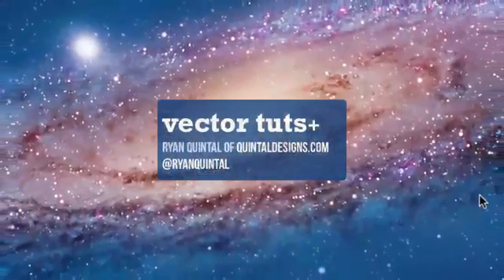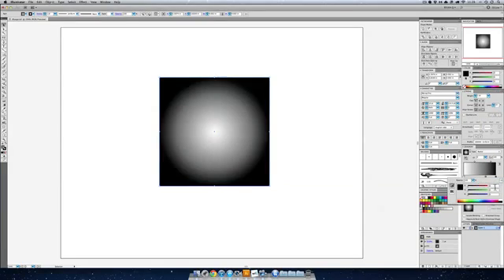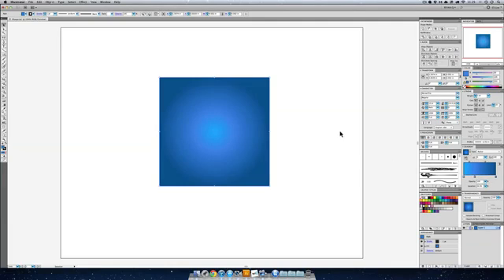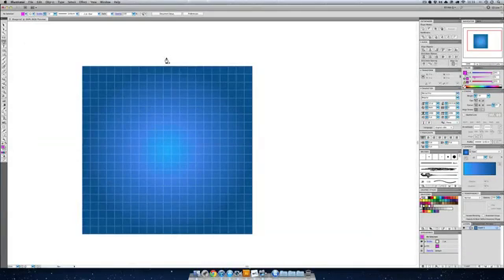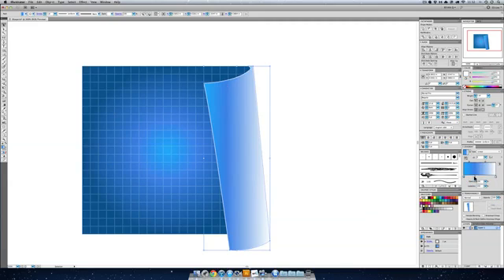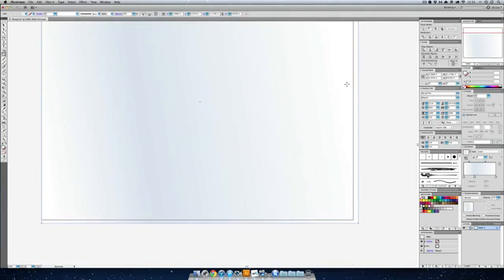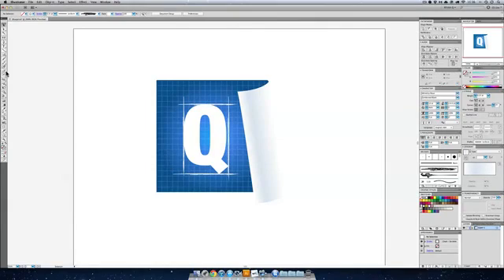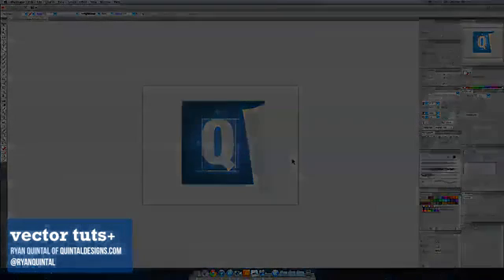Quick Tip: How to Create a Blurprint Illustration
Have you always wanted to be an architect, but really just because you want to show people cool blueprints? Well... neither has Ryan, but he'll certainly show you how to create a blueprint illustration in Adobe Illustrator. It all starts with a square filled with a gradient, and demonstrates techniques that will help you create almost any type of document.